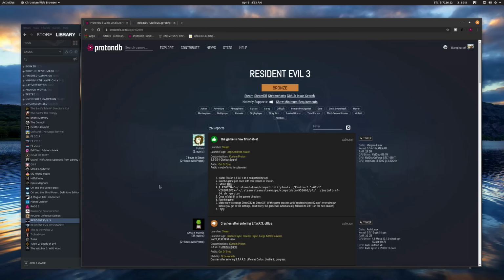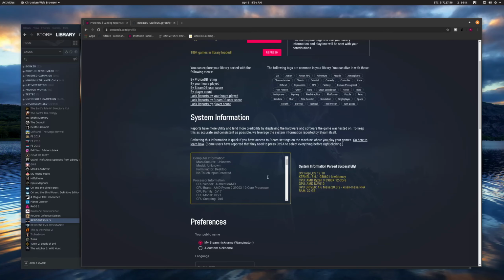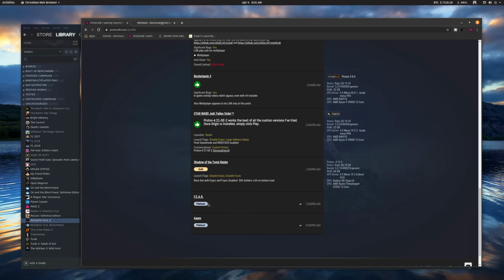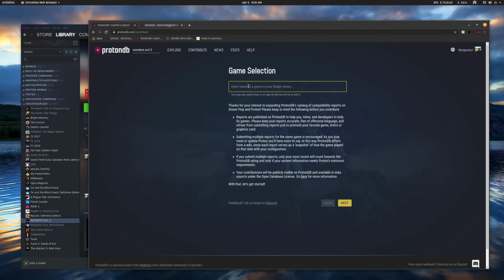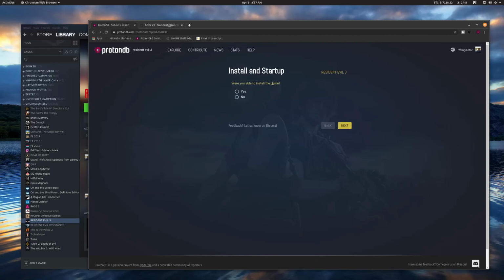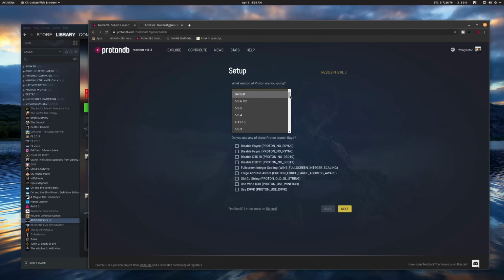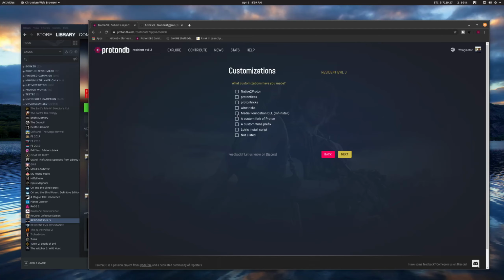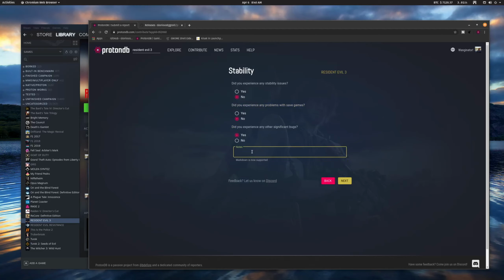How to: Contribute to ProtonDB